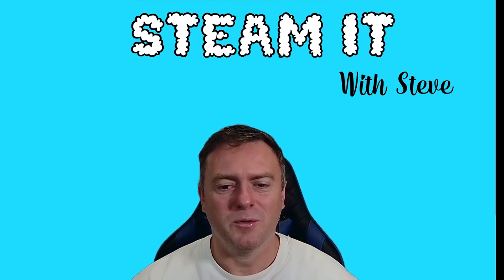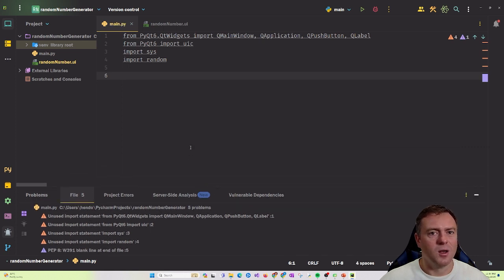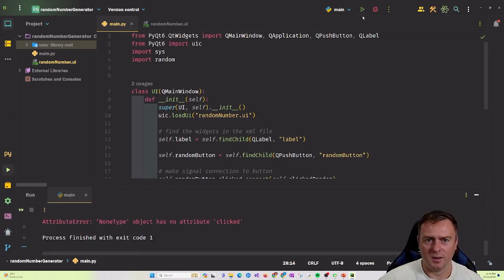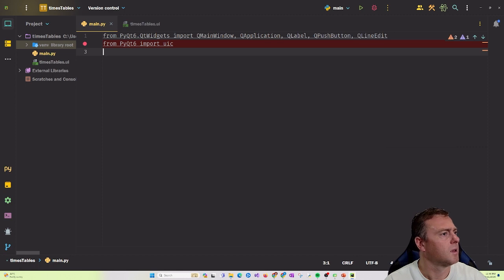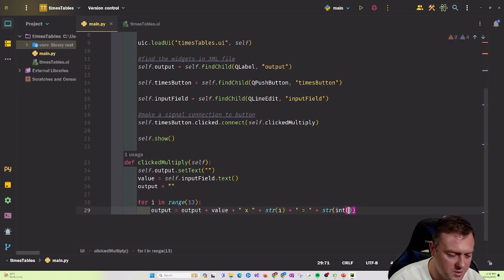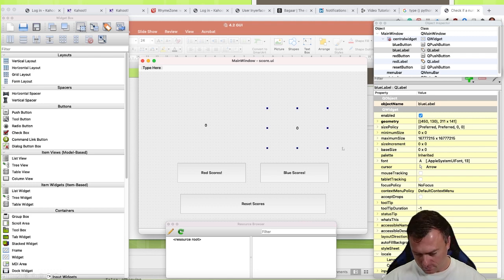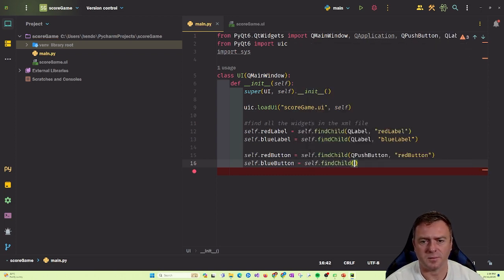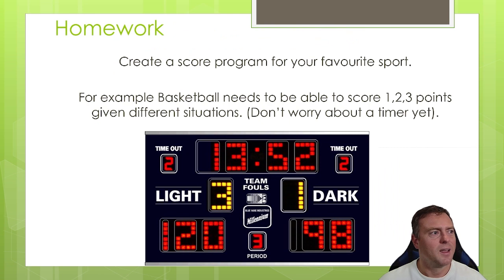Lesson 19: Code and Click: Mastering Advanced GUI Challenges!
🚀 Ready to take your GUI programming skills to the next level? Join us on a journey of exploration and mastery with "Code and Click: Mastering Advanced GUI Challenges!" 🌟 In this tutorial, we'll delve into the world of advanced GUI programming using PyQt6, empowering you to create dynamic, interactive, and user-friendly graphical applications.

🎯 Learning Objectives:

Going Beyond the Basics: Understand the intricacies of advanced GUI programming with PyQt6, including UI-to-Python connections and signal handling.
Init Function Unveiled: Explore the pivotal role of the __init__ function in PyQt6 applications and how it sets the stage for GUI elements and their interactions.
Hands-On Practice: Put your knowledge into action by creating a PyQt6 application that connects user interface elements to Python code, fostering interactivity.

📜 In This Tutorial:

UI to Python Connection: Learn the essential steps to seamlessly connect a UI file to Python in PyQt6. Discover how to load UI files, link XML objects to Python objects, establish signal connections, and create responsive functions.

The Init Function: Gain insights into the __init__ function's significance in PyQt6 applications. Understand how it initializes the application window and sets up the GUI elements, laying the foundation for your advanced GUI creations.

Message Box App: Dive into practical application by coding a PyQt6 app featuring a button that, when clicked, displays user input in a message box. Witness the magic of connecting UI actions to Python logic.

Join the "Code and Click: Mastering Advanced GUI Challenges!" Kahoot to test your knowledge of advanced GUI programming with PyQt6. Connect UI elements to Python, understand the role of the init function, and create dynamic GUI applications.

💡 Note: Advanced GUI programming opens doors to creating interactive applications, and PyQt6 is your trusty toolkit. Whether you're building data-rich dashboards, interactive games, or productivity tools, mastering advanced GUI concepts is the key to crafting user-friendly and engaging experiences.

Get ready to code, click, and conquer the world of advanced GUI challenges. Elevate your programming prowess and embark on this thrilling journey to unleash the full potential of PyQt6!

Join us as we explore the fascinating realm of advanced GUI programming!